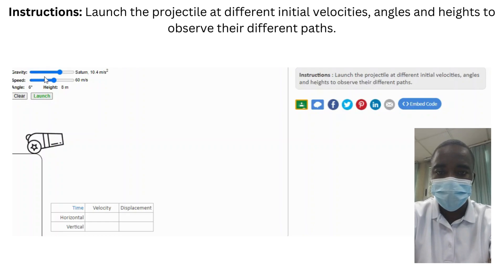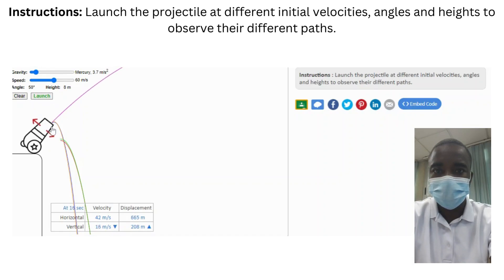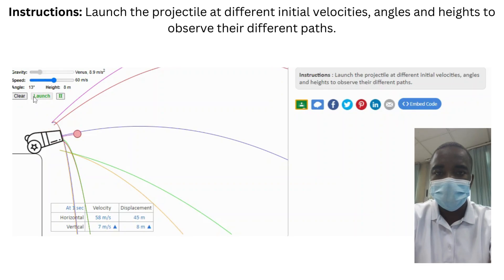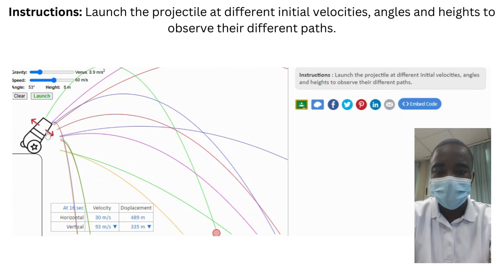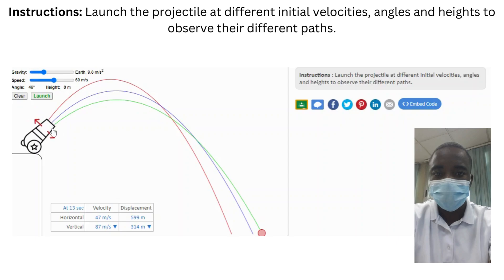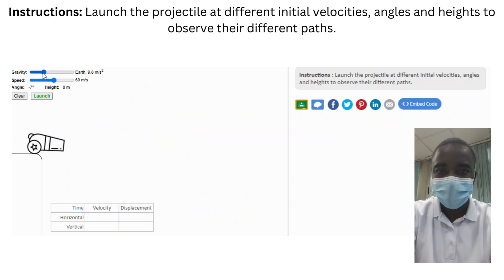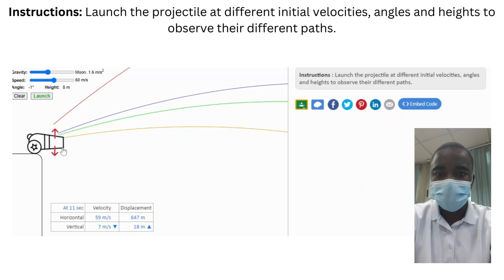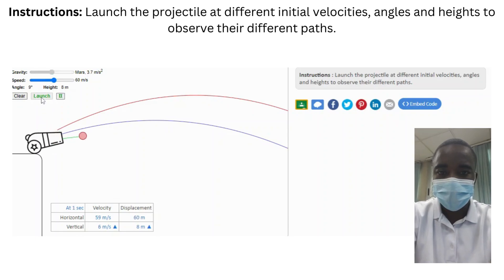Projectile Motion Simulation | Science Experiment | Virtual Lab Simulation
The Projectile Motion Simulation is a valuable tool for teaching and learning about the principles of projectile motion and the factors that influence the trajectories of projectiles. By providing an interactive, visual, and comprehensive platform, it helps students understand how initial velocity, launch angle, and height affect the paths of projectiles. The simulation allows students to launch the projectile at different initial velocities, angles, and heights, providing insights into the principles of motion, speed, and gravity. Whether used in a classroom setting or for individual study, this simulation can significantly enhance the learning experience and build a strong foundation in physics. Through exploration and experimentation, students can gain a deeper appreciation for the complex and fascinating world of projectile motion and its applications in various scientific and engineering fields.